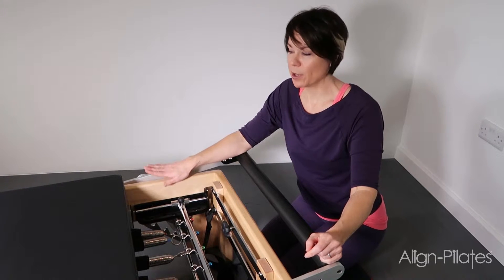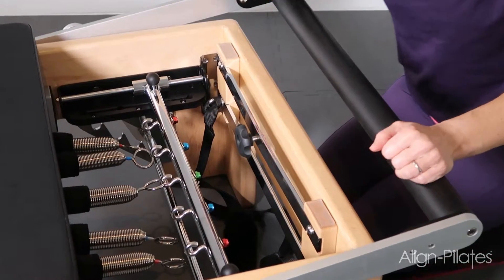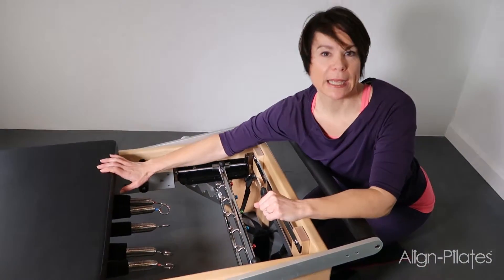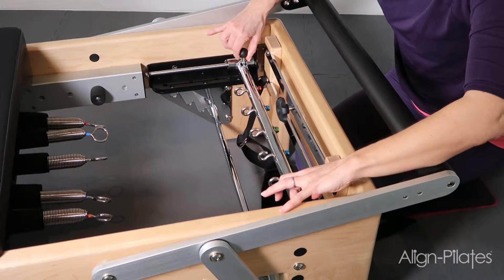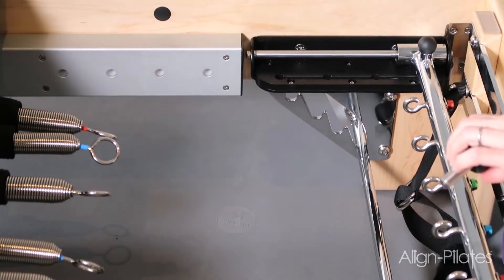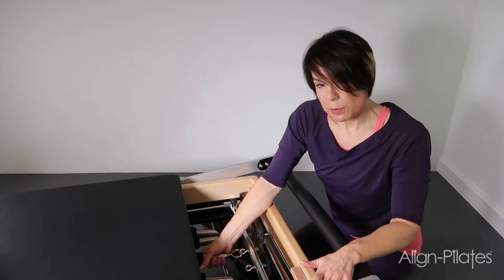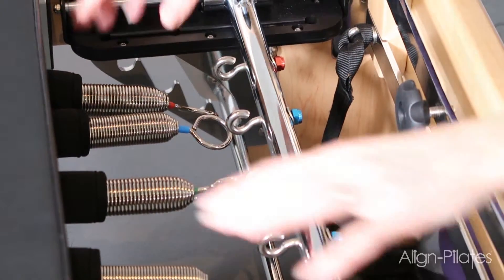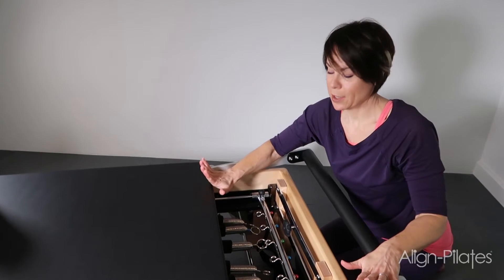How to customise Carriage Settings on M2-Pro Pilates Reformer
How to customise your carriage settings on the Align-Pilates M2-Pro Pilates reformer.